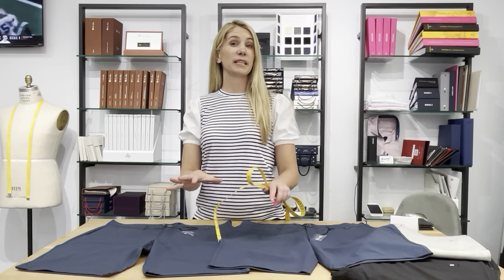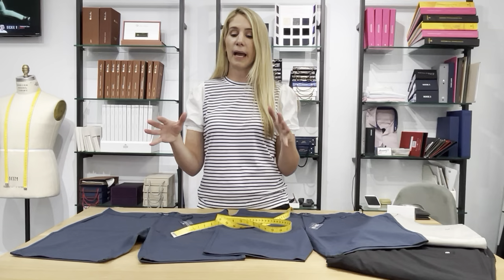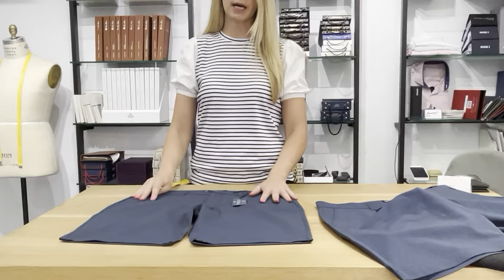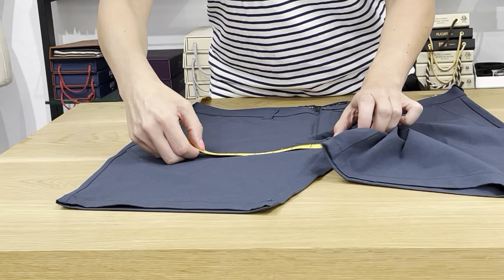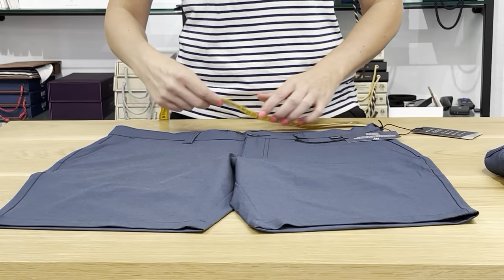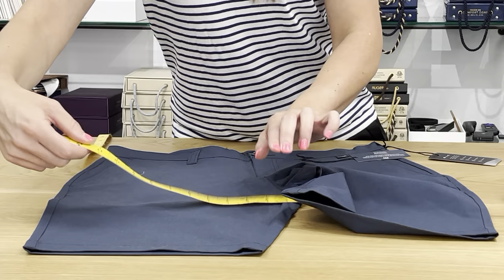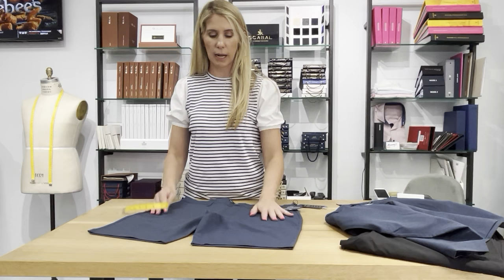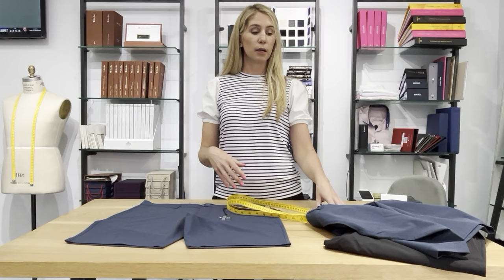TravisMathew Beck Short Sizing: 33/34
Today I’m going to be walking through the different sizes of the TravisMathew Beck short.  A lot of my clients online will ask me about TravisMathew sizing, and since the Beck short has more consistent sizing than their fashion shorts, I thought I would walk you through one size to the next and teach you how to measure your favorite shorts at home to get the right fit.  I also want to make you aware of tolerance, which is a standard in the clothing industry for about a quarter to a half an inch discrepancy in pieces to take account for human error.  I couldn't recommend these shorts more and I hope you find these videos helpful in finding the right fit for you!

33:
Waist- 33 1/2 inches
Rise- 10 1/2
Thigh- 13 x 2 = 26 inches
Bottom- 10 x 2 = 20 inches
Inseam- 10 1/2 inches

34:
Waist- 17 1/8 x 2 = 34 1/4 inches
Rise- 10 3/4 inches
Thigh- 12 3/4 x 2 = 25 1/2 inches
Bottom- 10 1/4 x 2 = 21 1/2 inches
Inseam- 10 inches